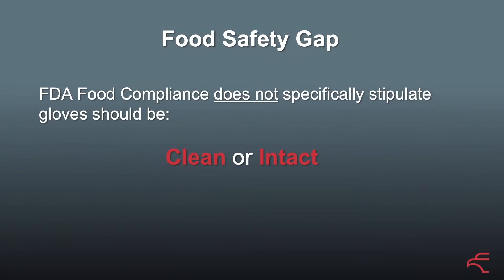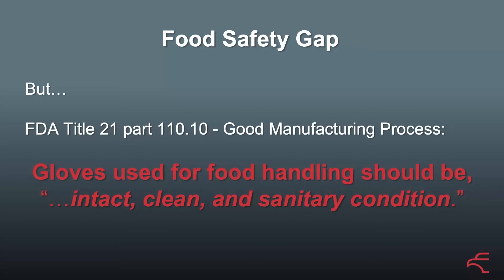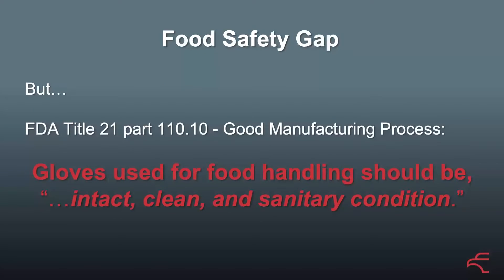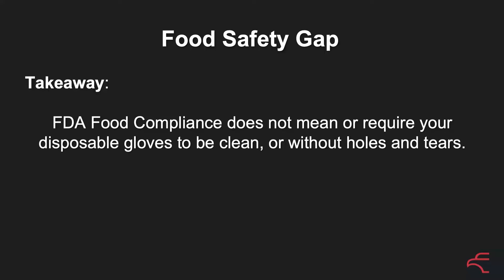The Glove Food Safety Gap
Eagle Protect's CEO and Founder, Steve Ardagh, explains the Glove Food Safety Gap at the 2022 Food Safety Summit in Chicago.

The requirement for the FDA’s (21 CFR 177) glove compliance for food handling is limited, and commonly not fully understood. The factory infrequently completes a single test, simply measuring the migration of gross extractable chemicals. After testing is passed, glove purchasers must trust the factory to continue manufacturing gloves to that specification - but this can be easily abused. Astonishingly, the FDA Food Compliance testing does not measure glove cleanliness, pathogen load or the number of glove failures (holes).

On the other hand, the FDA’s Current Good Manufacturing Practice (GMP) states that gloves handling food need to be clean, sanitary and intact. This disharmony or chasm between the GMP and FDA’s glove food compliance is a potentially dangerous Food Safety Gap, and one that Eagle Protect is ensuring against by enhanced preventive control testing.

Glove contamination results from largely unregulated production and manufacturing, using putrid water sources, with limited and infrequent compliance testing on import. To safeguard your business, Eagle is launching its multi-layered proprietary glove testing program, Delta Zero (patent pending), ensuring Eagle gloves adhere to the highest level of consistent glove safety and performance, and are absent of unsafe chemicals, toxins and microbial contaminants.

Eagle's proprietary glove analysis program, Delta Zero, is a way for companies to mitigate the risks of glove contamination.